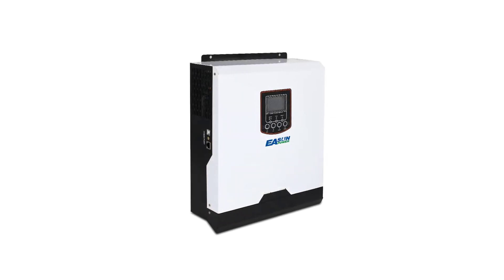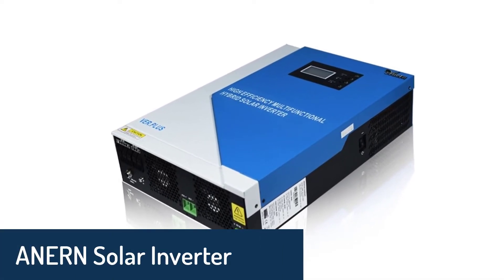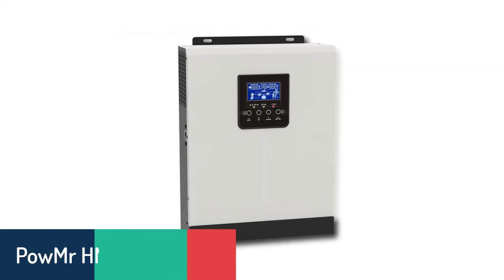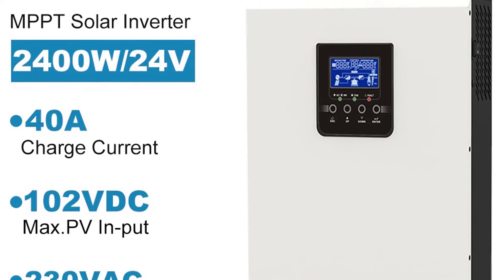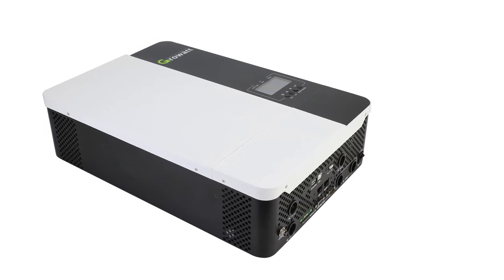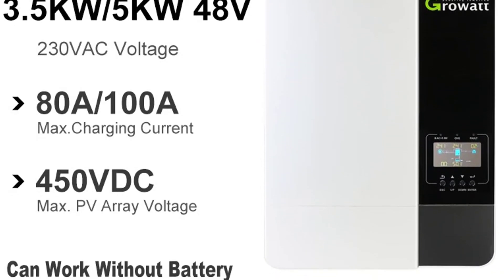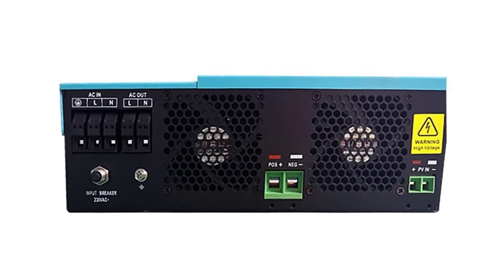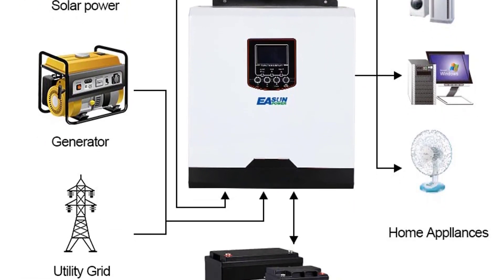Top 5 Best Solar Inverter in 2022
In this video we are showing top 5 best budget Solar Inverter. I think you will be happy to see the review video of our Solar Inverter.

5. ANERN Solar Inverter

4. PowMr HMS Solar Inverter

3. Growatt Solar Inverter

2. POWLAND MPS-V plus Solar Inverter

1. EASUN POWER SPS 3K Solar Inverter

arr reviewer